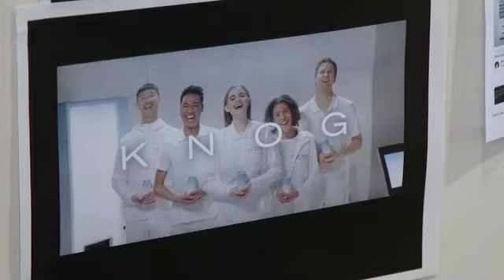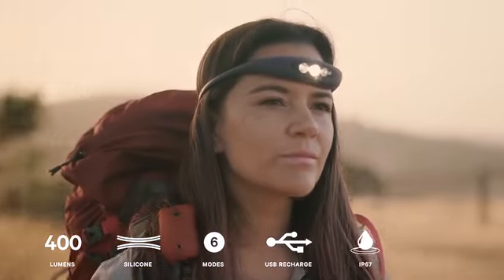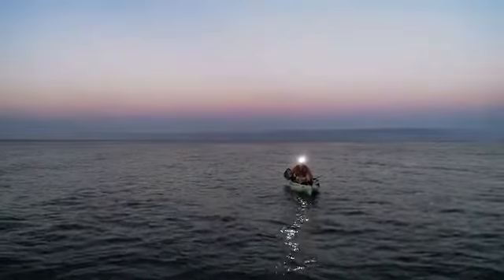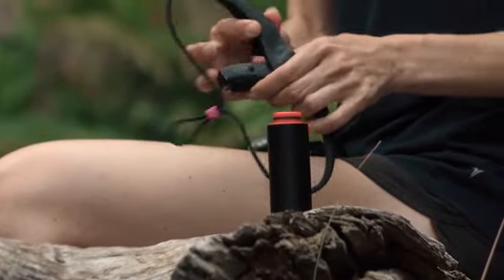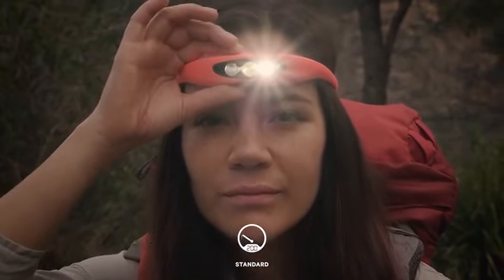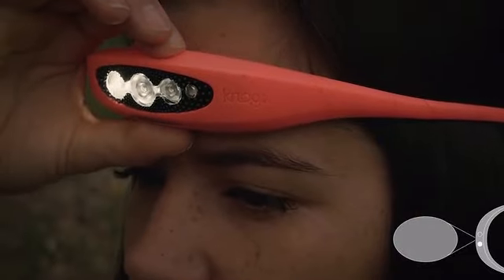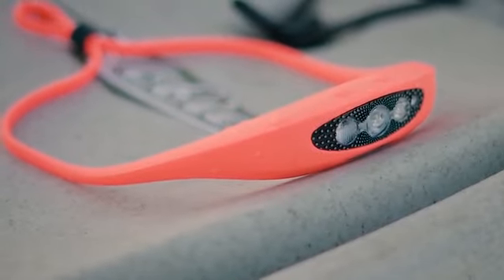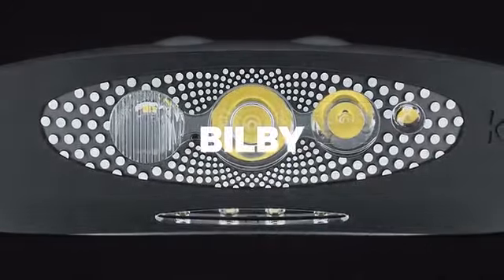The Bilby 400 Lumen High Powered Silicone Headlamp | How to Use Bilby 400 | Secrets of Bilby 400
Lightweight, waterproof, form-fitting comfort, USB rechargeable and multi-purpose optics. The future of headlamps is here.

The Bilby produces a seriously powerful 400 lumens of light output, providing enough light for the most serious outdoor user in the most demanding of outdoor scenarios.

Providing over 5 hours of use on its highest setting, and over 90 hours on its lowest setting. With the Bilby you’ll never be caught short.
Weighing in at just 90 grams is unbelievably light for any headlamp
Our strap and housing are made from one piece of silicone
you are able to choose from 4 levels of brightness.
 The Bilby comes with 5 different LED settings as standard including: Spot, Mid, Wide angle, Reading and Red Night light.